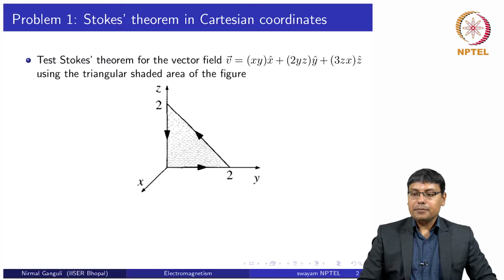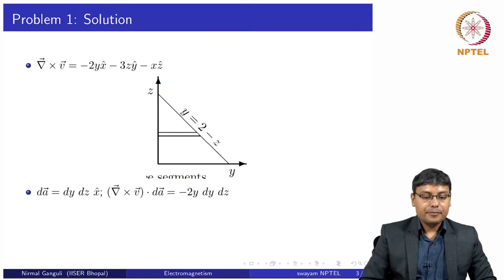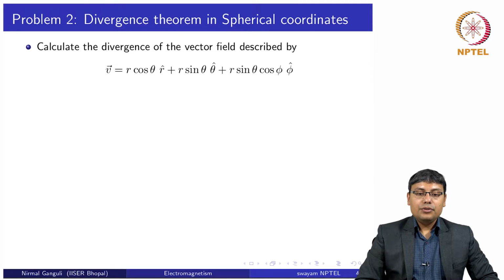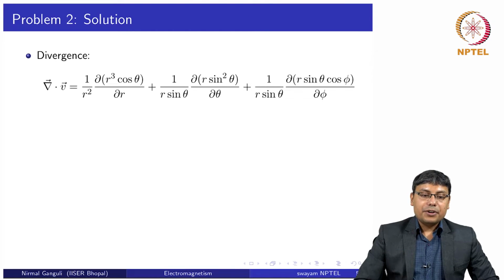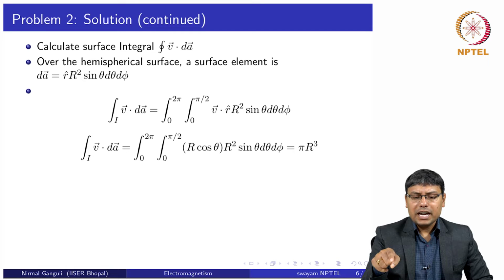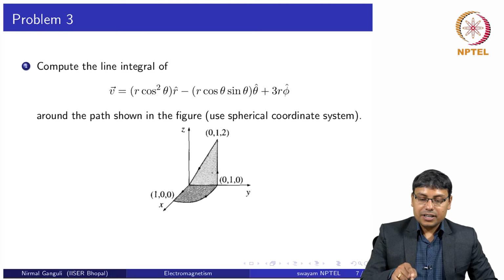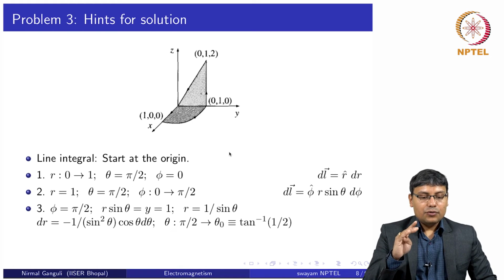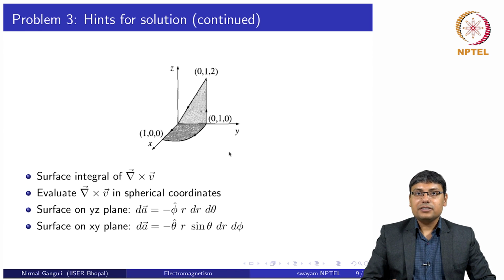Tutorial on vector calculus and curvilinear coordinates